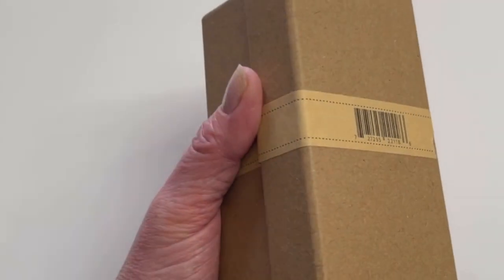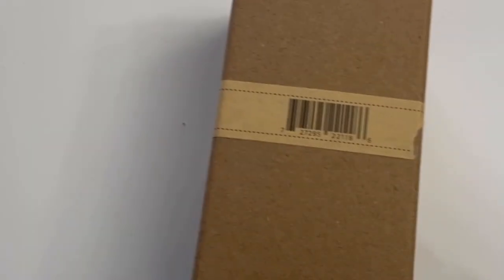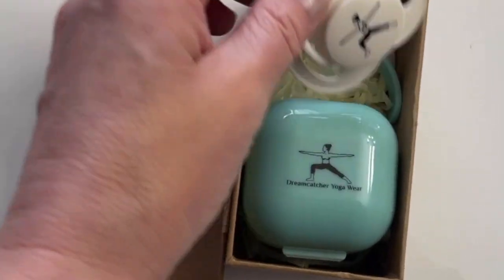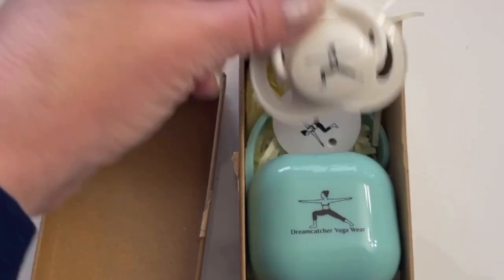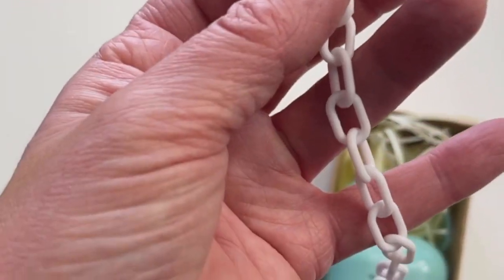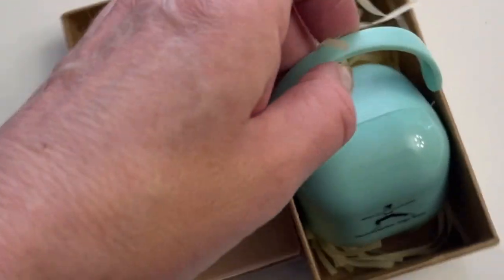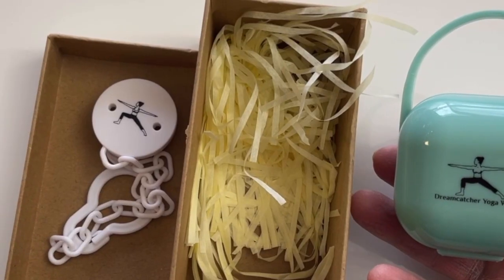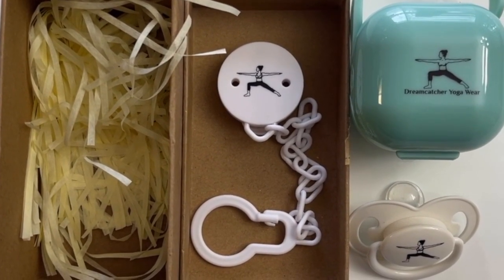UNBOXING: Dreamcatcher Yoga Wear adult pacifier for yoga - Combine yoga with breathing exercises!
ATTENTION YOGA PRACTITIONERS

GET MORE OUT OF YOUR YOGA SESSION - Combine your yoga exercises with breathing exercises with our yoga-themed pacifiers. Our pacifiers for yoga will help you better breathe, concentrate and calm down during your yoga exercises. They will also help you send more oxygen to your muscles and thereby strengthen your muscles during your yoga exercises.

Put our Dreamcatcher Yoga Wear adult pacifier for yoga in your mouth. Take a deep breath in through your nose. Now let it out. You may notice a difference in how you feel already. Your breath is a powerful tool to ease stress and make you feel less anxious. Some simple breathing exercises can make a big difference if you make them part of your regular yoga routine.

Have you practised yoga for hours or gone to an expensive yoga class but felt like you hadn’t gotten out of it as much as you had hoped for? You are not alone! Many yoga practitioners regularly feel like they don’t reach their full potential during their yoga workout.

Dreamcatcher Yoga Wear set out to solve this problem. Our adult pacifiers allow you to combine your yoga exercises with breathing exercises and have proven to be an invaluable aid to many thousands of yoga practitioners.

Independent studies show that practising Yoga at least once a week helps relieve anxiety, depression, stress, PTSD, chronic lower back pain, carpal tunnel syndrome and headaches. It also improves weight loss, cardio vascular health, sleep, body awareness and concentration. In many cases it also reduces blood pressure by up to 15 points.

Practising yoga for fifteen minutes a day improves brain chemistry positively and improves your mood and emotional stability.

If these are outcomes you are also hoping to achieve with your yoga workouts, then our pacifiers for yoga will prove a valuable accessory.

Our yoga-themed pacifiers are safe to use and come with a small case, so you can keep it handy and hygienically in your handbag.

Breathing Techniques for Stress Relief

Before you get started, keep these tips in mind:

1- Choose a place to do your breathing exercise. It could be in your bed, on a yoga mat on your living room floor, or in a comfortable chair.
2- Don't force it. This can make you feel more stressed.
3- Try to do it at the same time once or twice a day.
4- Wear comfortable clothes.
5- Many breathing exercises take only a few minutes. When you have more time, you can do them for 10 minutes or more to get even greater benefits.

Deep Breathing
Most people take short, shallow breaths into their chest. It can make you feel anxious and zap your energy. With this technique, you'll learn how to take bigger breaths, all the way into your belly.

1- Get comfortable. You can lie on your back in bed or on your yoga mat on the floor with a pillow under your head and knees. Or you can sit in a chair with your shoulders, head, and neck supported against the back of the chair.
2- Put our Dreamcatcher Yoga Wear adult pacifier for yoga in your mouth. Breathe in through your nose. Let your belly fill with air.
3- Breathe out through your nose.
4- Place one hand on your belly. Place the other hand on your chest.
5- As you breathe in, feel your belly rise. As you breathe out, feel your belly lower. The hand on your belly should move more than the one that's on your chest.
6- Take three more full, deep breaths. Breathe fully into your belly as it rises and falls with your breath.

Breath Focus
While you do deep breathing, use a picture in your mind and a word or phrase to help you feel more relaxed.

1- Close your eyes if they're open.
2- Put our Dreamcatcher Yoga Wear adult pacifier for yoga in your mouth. Take a few big, deep breaths through your nose.
3- Breathe in. As you do that, imagine that the air is filled with a sense of peace and calm. Try to feel it throughout your body.
4- Breathe out through your nose. While you're doing it, imagine that the air leaves with your stress and tension.
5- Now use a word or phrase with your breath. As you breathe in, say in your mind, "I breathe in peace and calm."
6- As you breathe out, say in your mind, "I breathe out stress and tension."
7- Continue for 10 to 20 minutes.